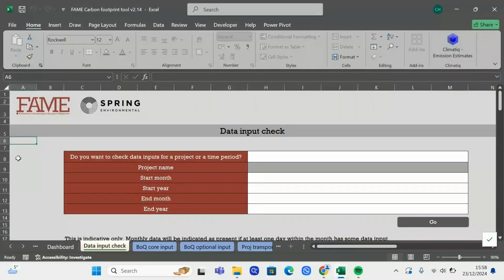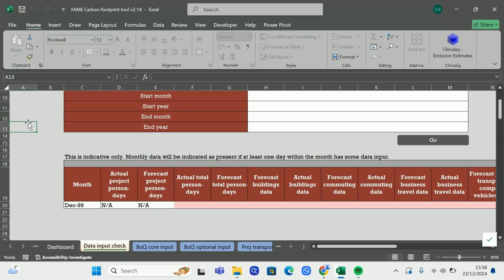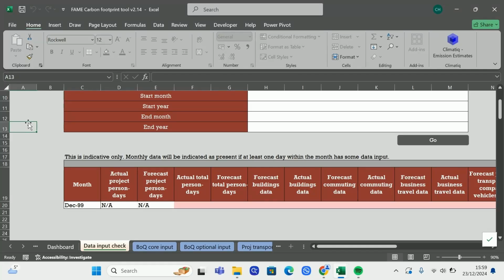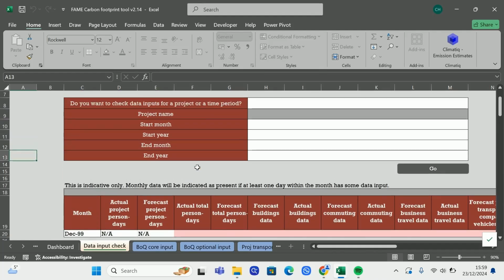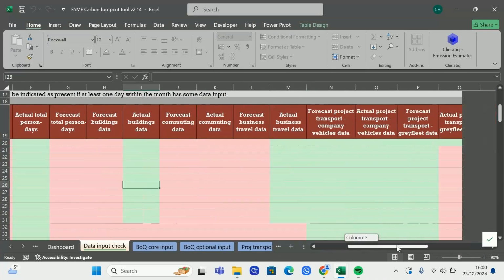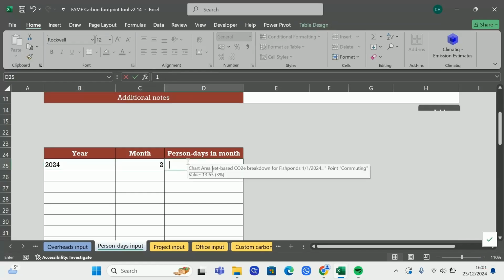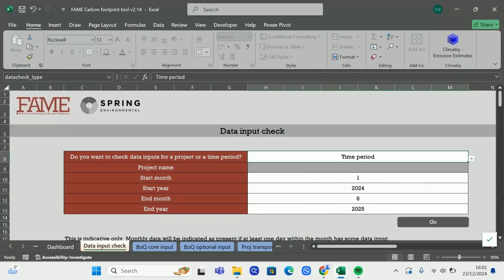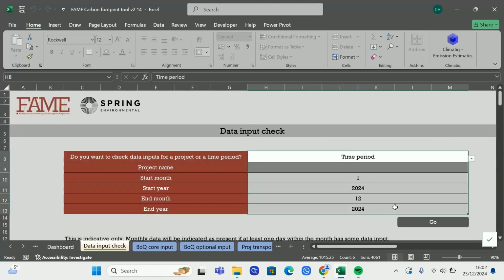11 data input check 1080p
Checking the input data for completeness in the FAME Project Carbon Calculator